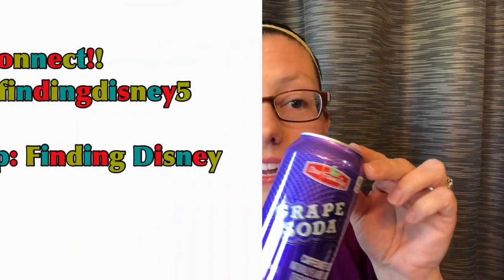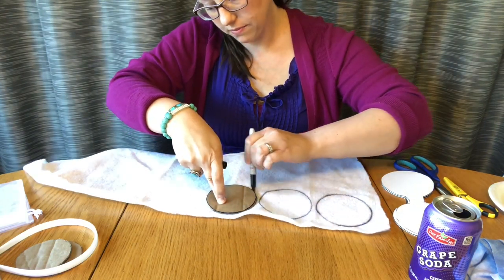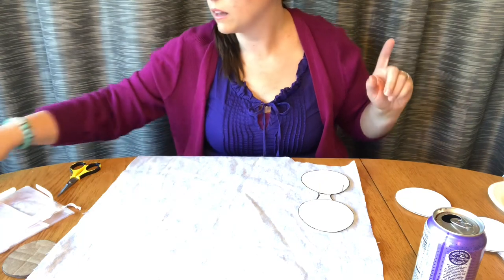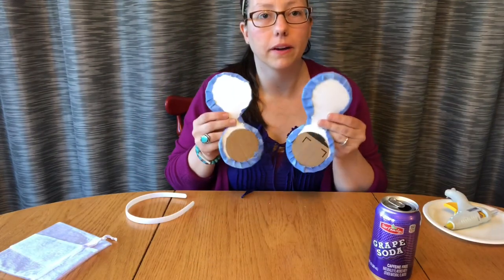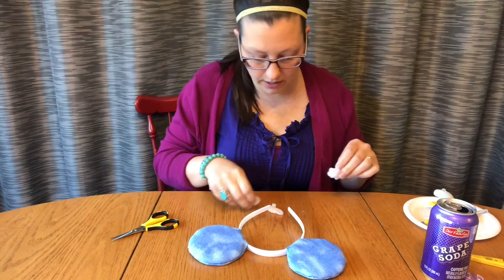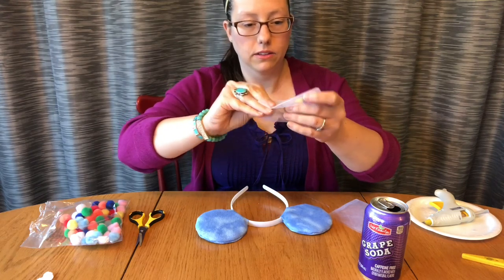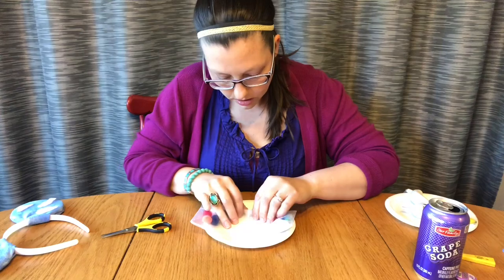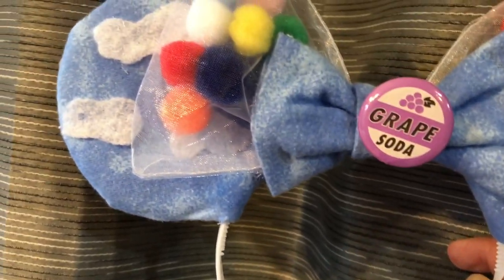No Sew DIY Disney Ears inspired by the movie Up🎈🎈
Friends, this video is long but you’re going to want to stick around for it because the end result is just awesome!!  With Pixar pier opening in Disneyland and Toy Story Land opening in Walt Disney World I had to do something Pixar related!!

Supplies were Bought at:
Michaels- headbands, Pom poms, organza draw string bags, batting
Joann’s- fabric, sticky foam
Box Lunch- grape soda button.

I want to give credit to my dad, Danny Allen Fernelius for the beautiful song I have playing in the background!! Him and his friend David Winans wrote it together. It was nominated for the Detroit music awards in the spring of 2018.

Let’s connect!!!

Other videos you would like: DIY Mickey or Minnie Ears. Super Easy and CHEAP!